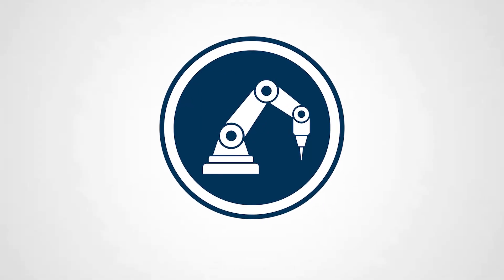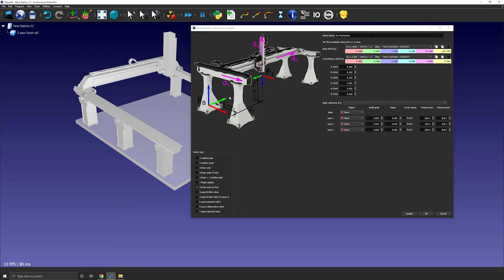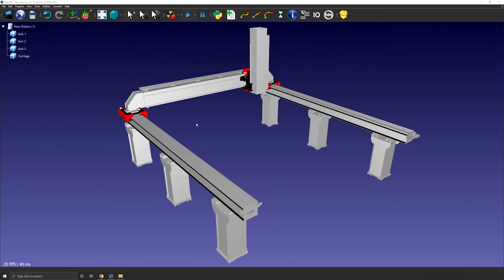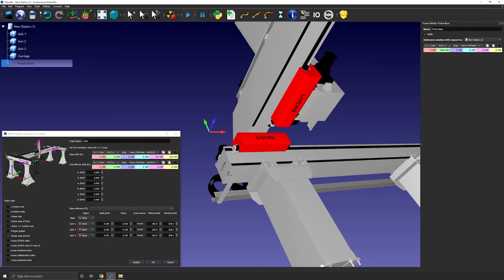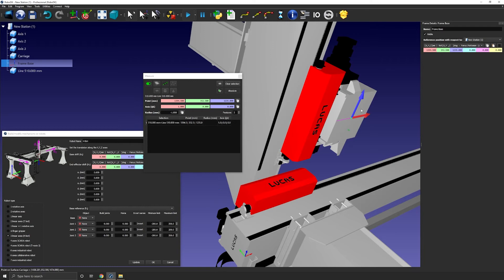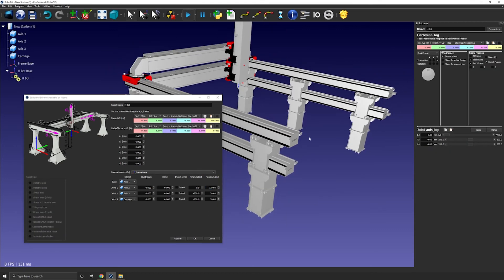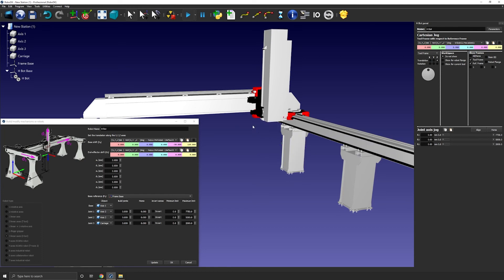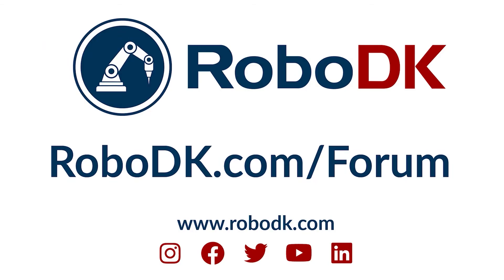Model a 3-Axis Cartesian Robot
In this video you will learn how to model your own custom 3-axis cartesian robot. In fact, robot arms can be mounted on external axes, such as a cartesian mechanism, to extend their reach.

Table of content:
00:00 Introduction
00:22 Loading the 3D Model
00:44 Model Mechanism Menu
02:10 Split Model and Changing Colors
02:50 Position Base Frame
05:57 Create the Mechanism